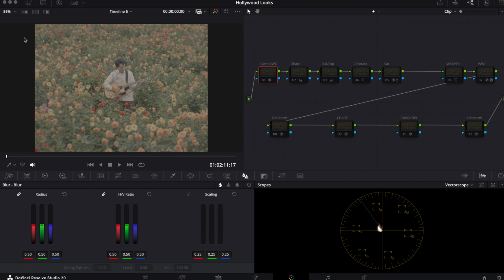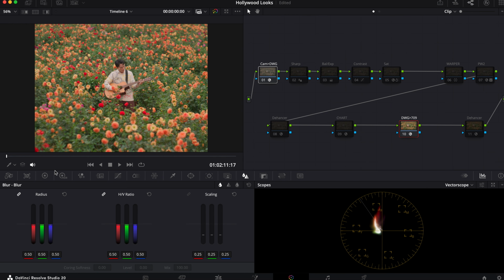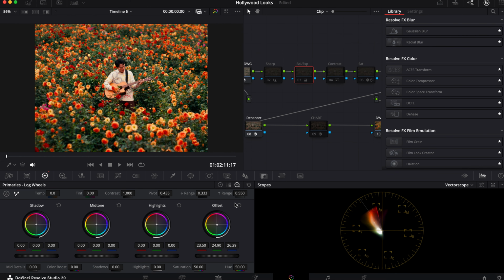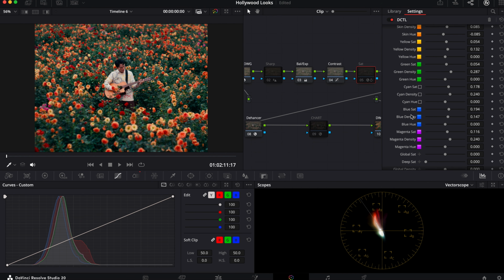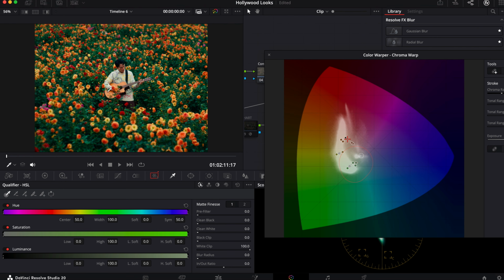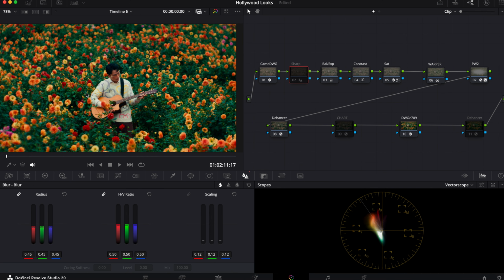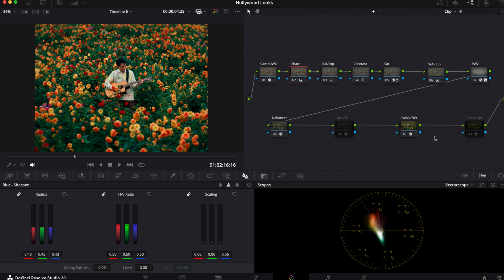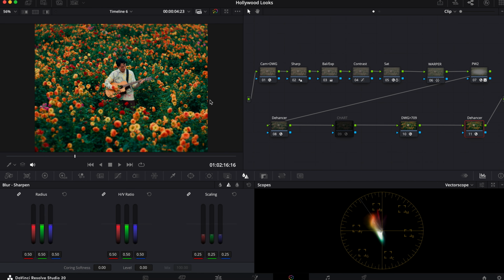The Secret Step to a Cinematic Look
Watch as I go in-depth on one of my highly requested tutorials of 2025!

Features a secret tool FREE with Resolve 20

TIMESTAMPS
00:00:00 - Intro
00:00:43 - Wide Gamut
00:01:18 - Dehancer - Film Print
00:02:21 - Offset - Balance
00:02:34 - Contrast - Custom Curves
00:02:59 - DCTL - Density
00:03:44 - Secret Sauce 🔥
00:04:53 - Power Window - Radical Blur
00:05:34 - Radius - Sharpen
00:06:45 - Dehancer - Film Grain
00:07:35 - Final Thoughts

ABOUT ME
I'm Nicolas Matteo, founder and senior colorist at Final Touch Studio. I have worked with personal brands, music artists, and independent filmmakers. My mission is to help brand and creators make their footage feel cinematic.